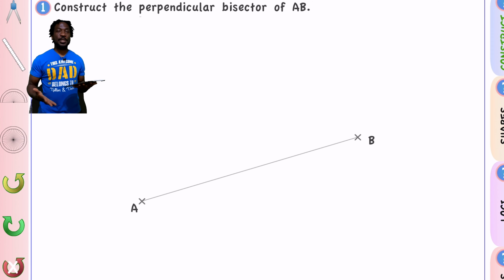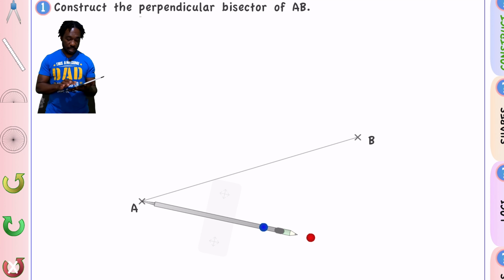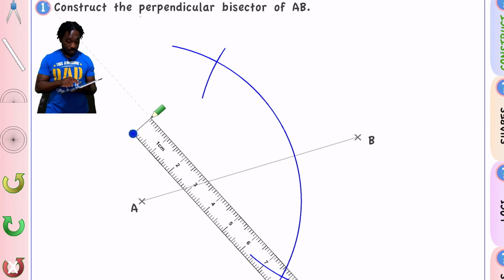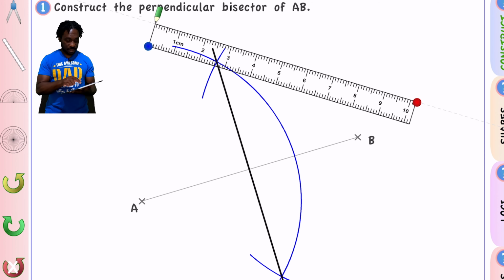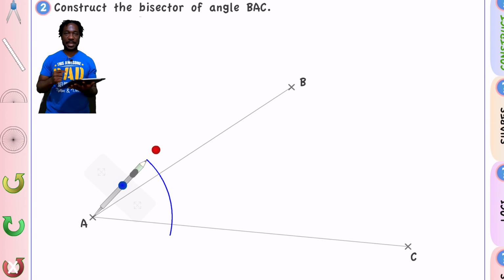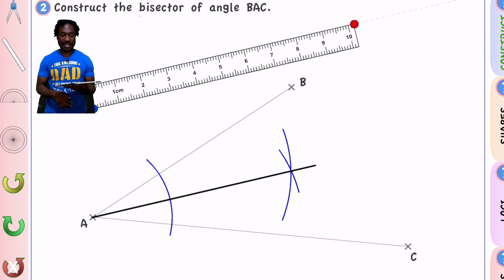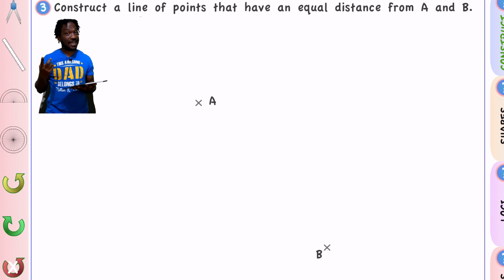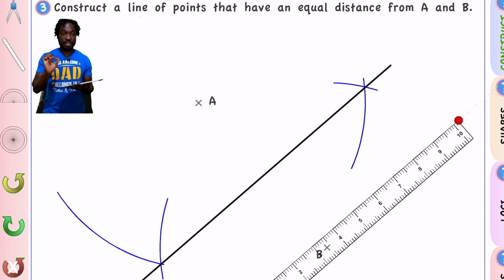Bisect | Perpendicular | Bisect Line | Bisect Angle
Grab your compasses, protractors and pencils. Let's bisect some lines and angles. We also unpack the meaning of perpendicular bisector. See how to bisect between 2 points as well.

Chapters
0:00 Intro
0:28 Key terms and meaning
1:08 Bisect line
4:15 Bisect angle
5:54 Bisect between points